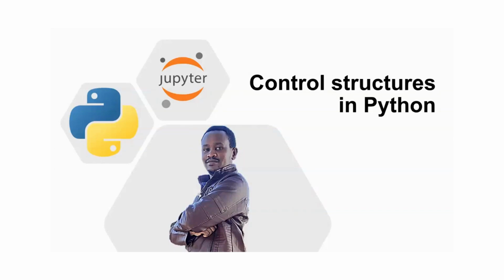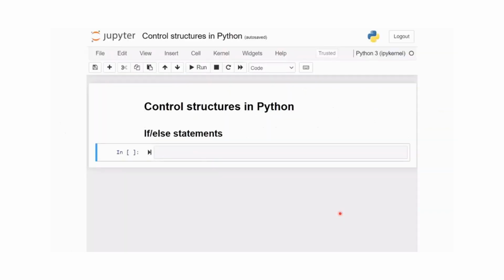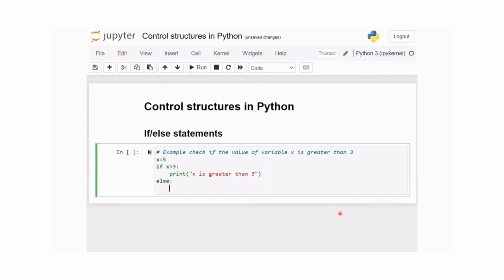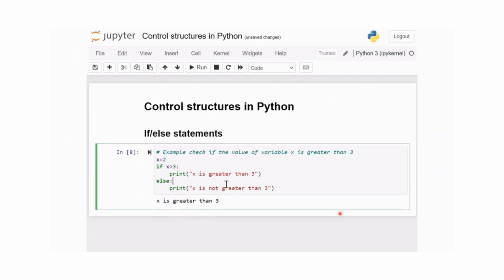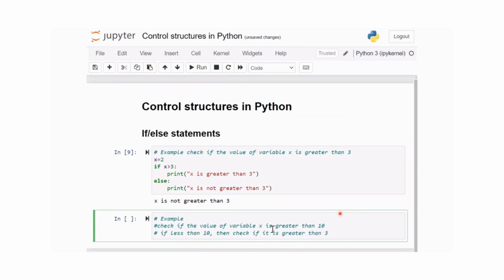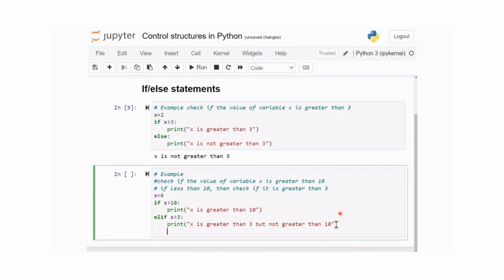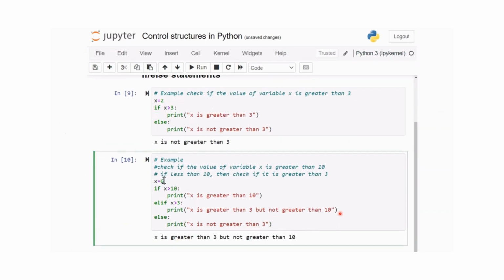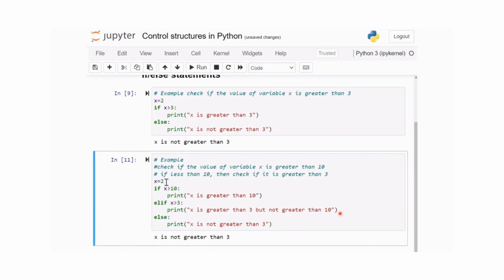Master Python's If/Else Statements in Minutes! A Beginner-Friendly Tutorial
Take your Python skills to the next level by learning how to use if/else statements in just 10 minutes! This beginner-friendly tutorial will walk you through real-life examples and help you master one of the most important programming concepts. Stay ahead of the game by using if/else statements like a pro!